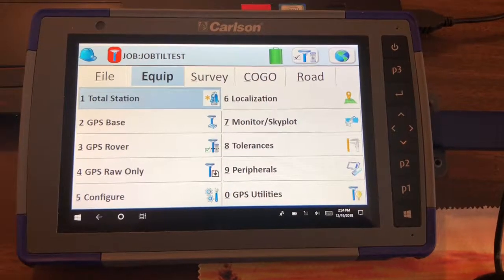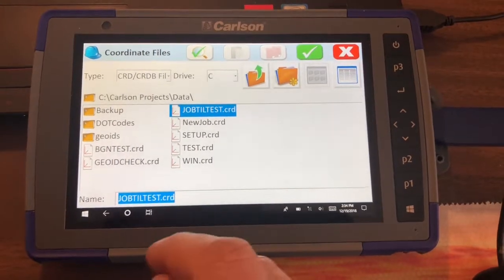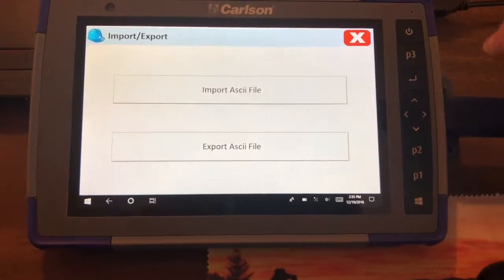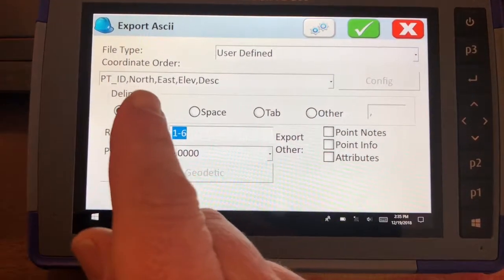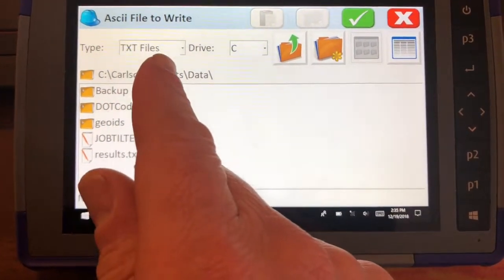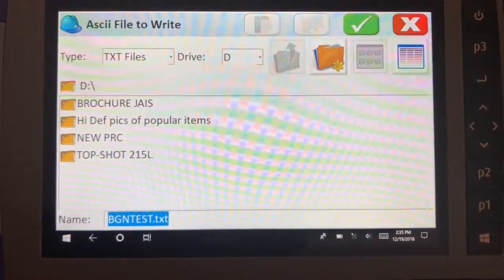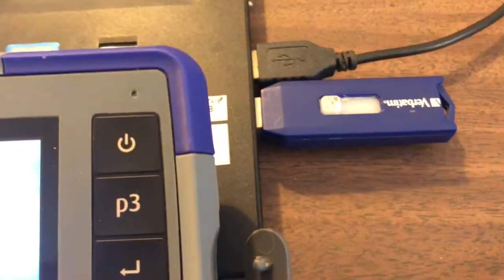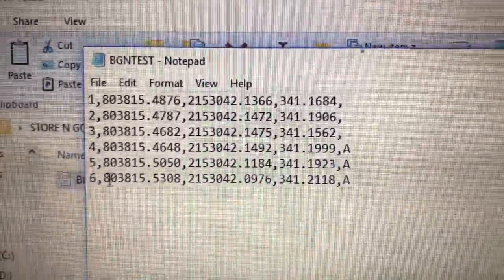Transfer or Export co-ordinates as ASCI text file from Carlson RT3 tablet SurvPC to PC via usb stick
Quick guide on downloading ASCI points from Carlson GPS rover on Surv PC to memory stick.